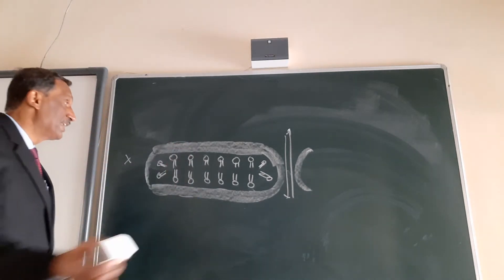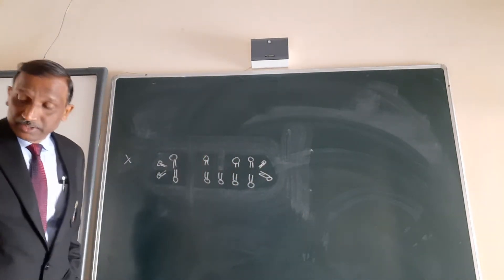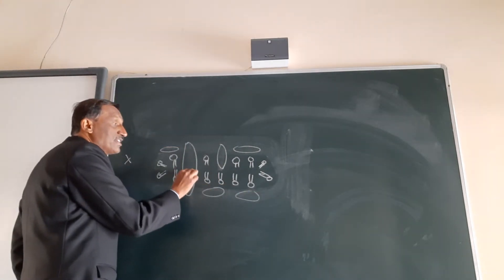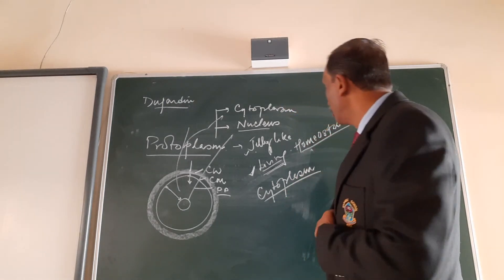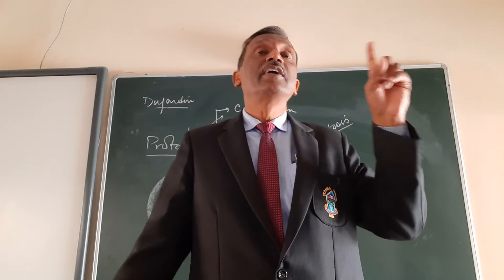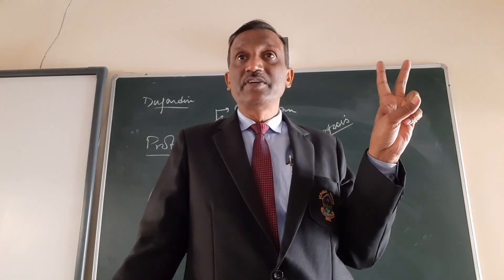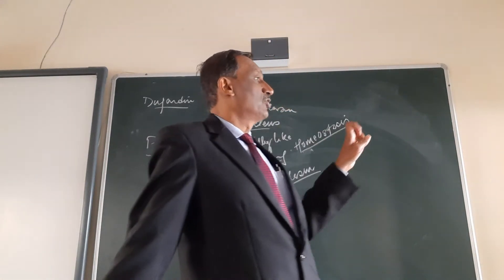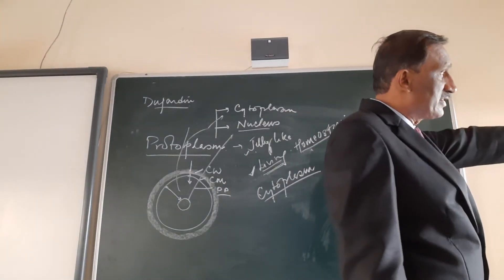CHAPTER 8 BIOLOGY 19 JAN 2021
Protoplasm, cytoplasm, mitochondria